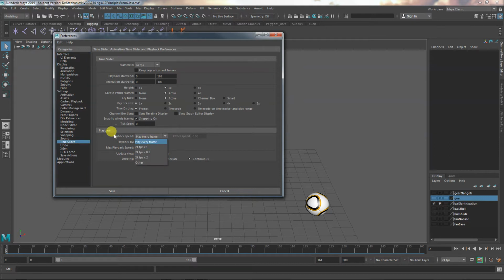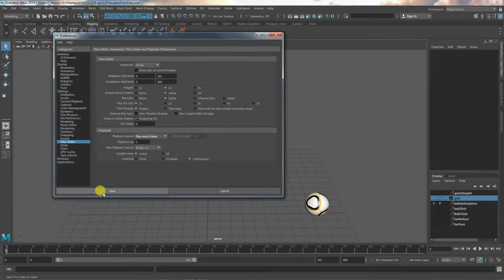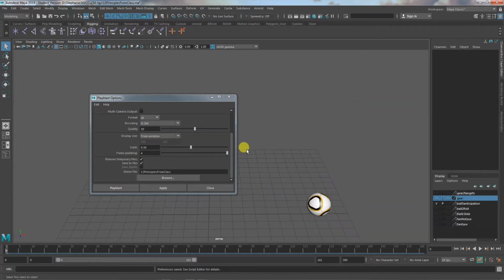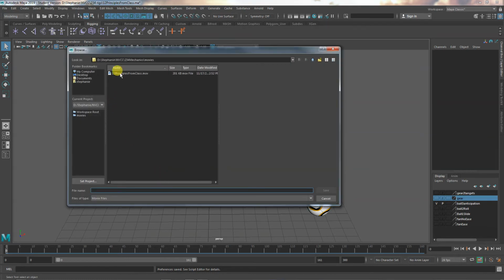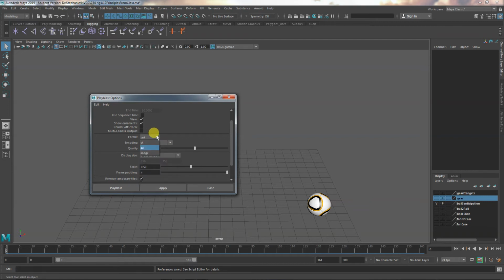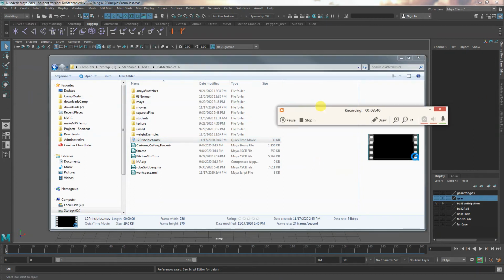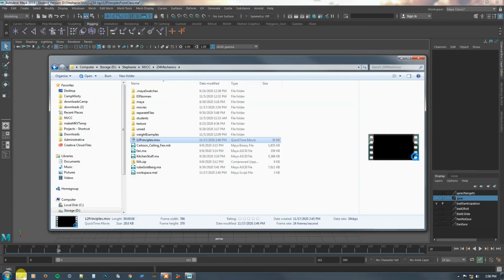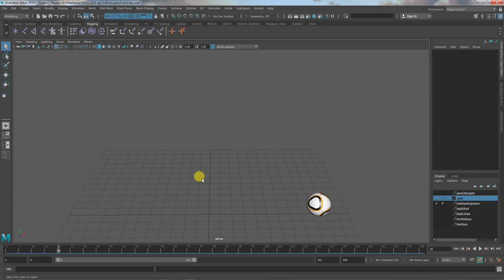Playblasts in Maya